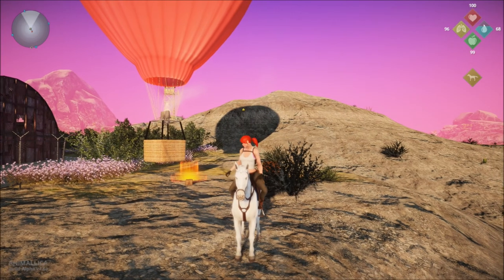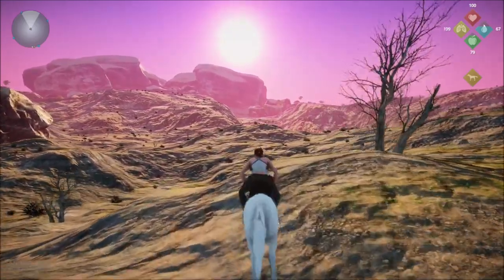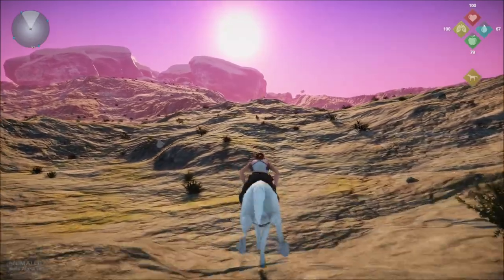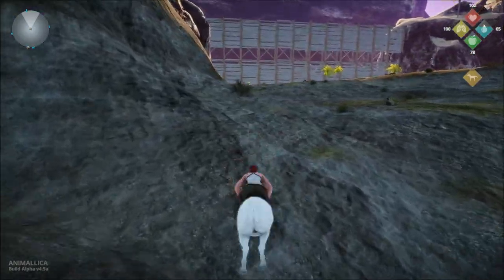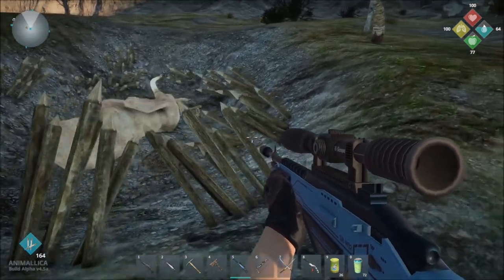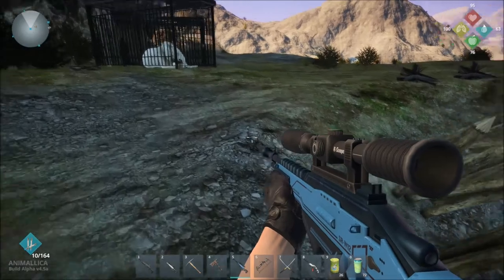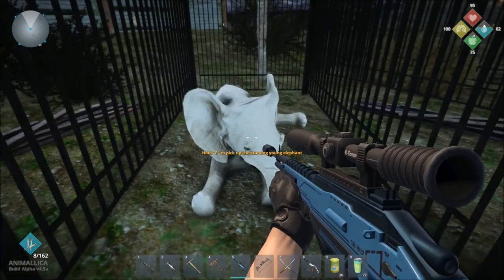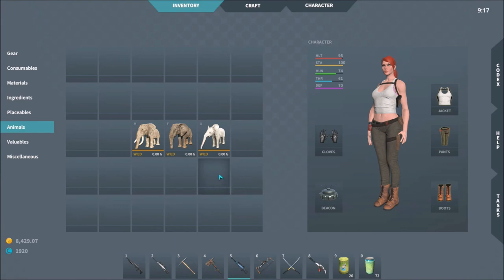Legendary Animals In Animallica: Tantor And Mangani The African Elephants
In this tips and tricks video, I will show you the exact location of Tanto the North African Elephant and Mangani the African Elephant Calf, and go over a few tricks on how to rescue both of these legendary creatures! Yes, I said Rescue... unlike most legendary creatures, you won't be hunting these two. They're in trouble, and it's up to you to save them!

If you're interested in having access to Squeaking Lion fan pages, follow me on:

Squeak On!